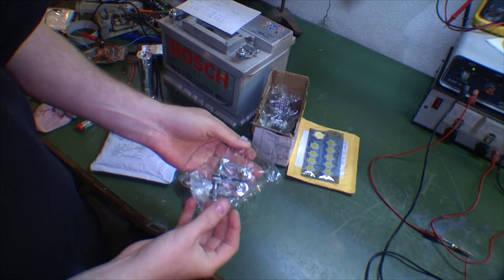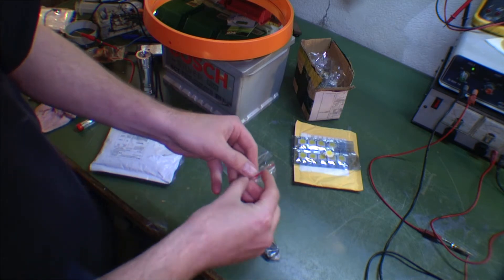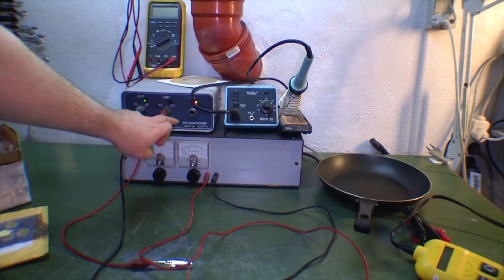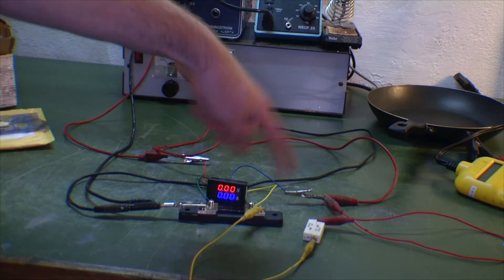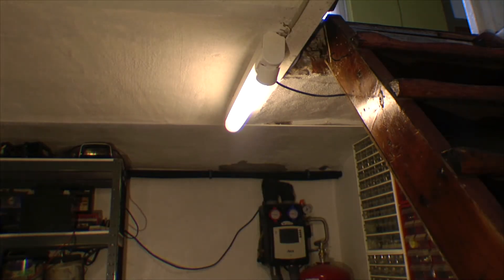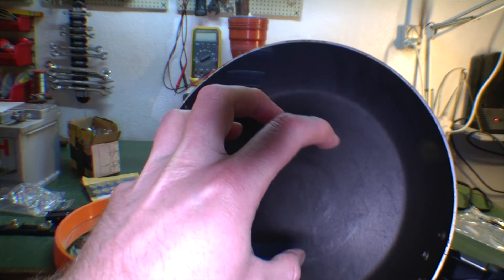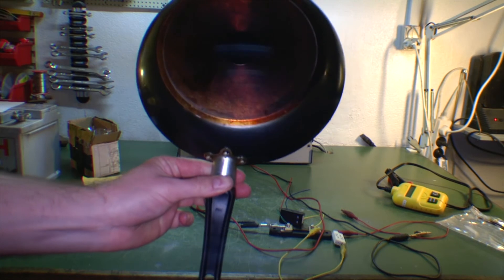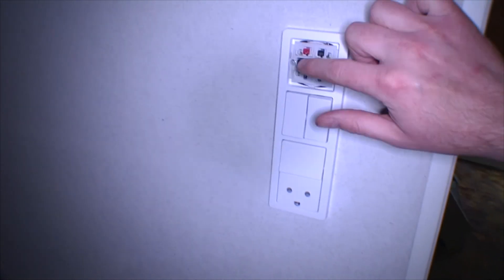Aliexpress.com packages, 10w LED, Volt/amps meter and updates - 196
and i got three new packages.

Universal battery clip battery clamp terminal: US $26.85 / lot

10W SMD chip for High Power LED Floodlight lamp: US $0.62

Dual LED Digital Voltmeter Ammeter Amp DC 100V 50A: US $6.33